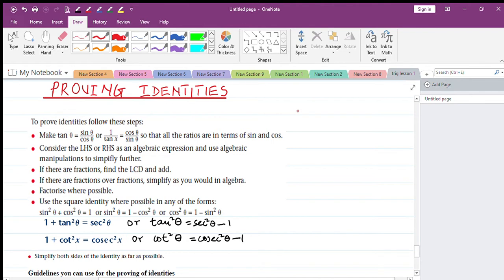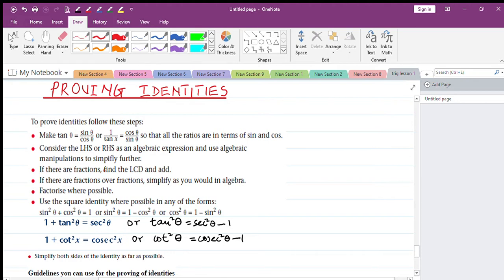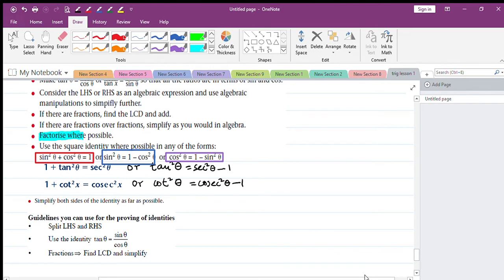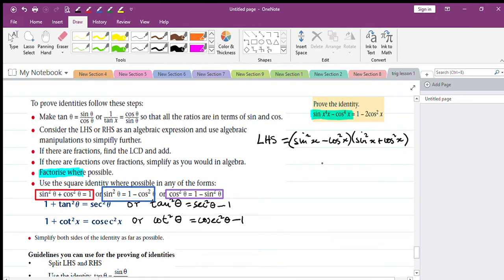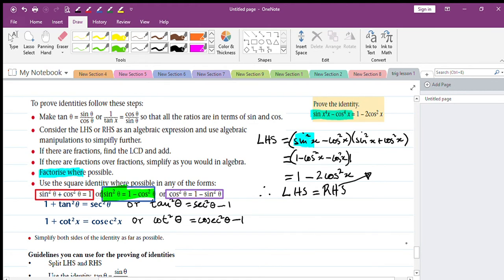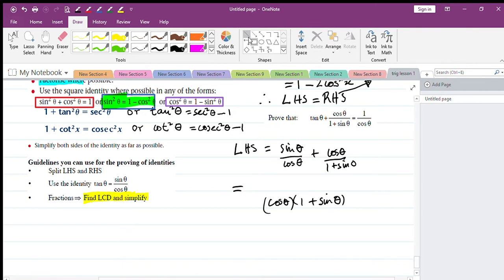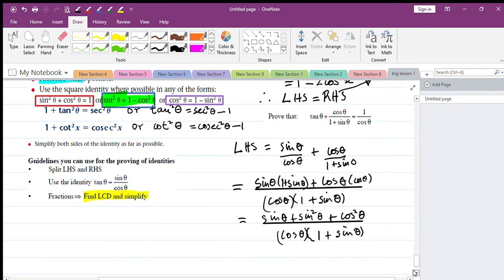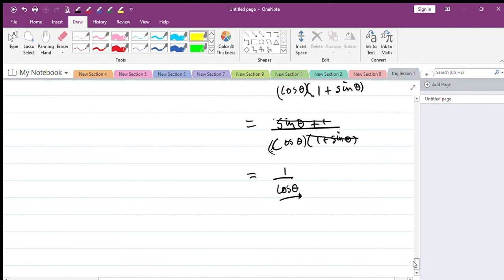proving trigonometric identities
This video is on how to use basic guideline when proving trig identities